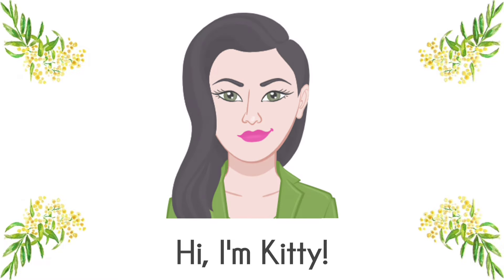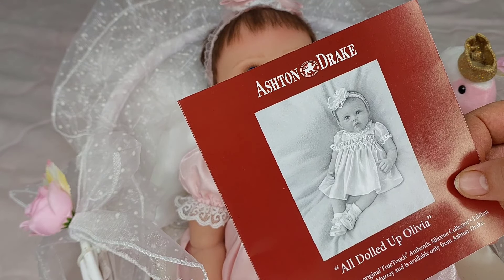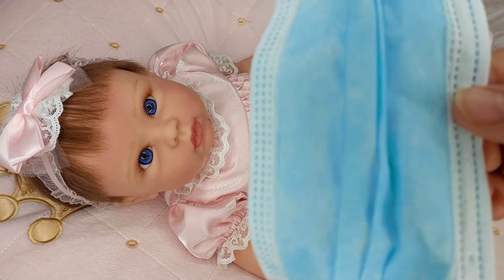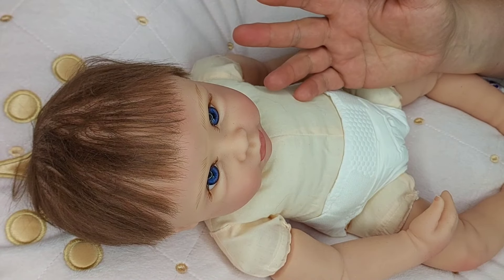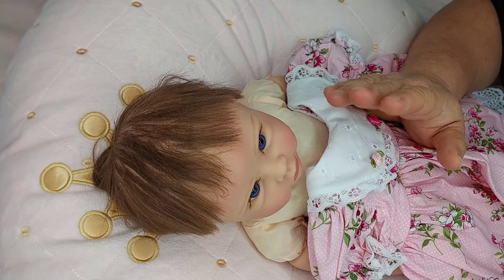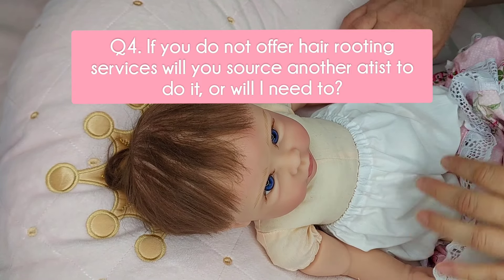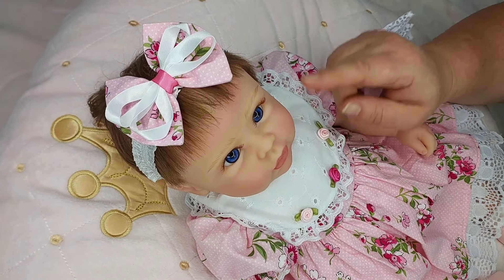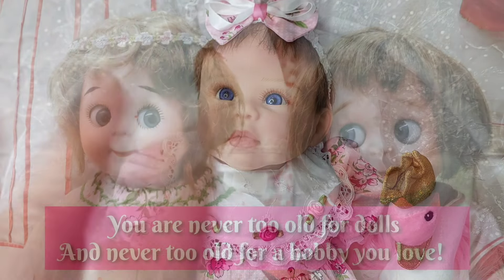😯 WHY I'M SCARED OF SILICONE DOLLS! | Topic Tuesday!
Welcome to Topic Tuesday. Today I discuss the reasons why I am scared of purchasing a Silicone Art Doll and provide advice on what questions to ask, prior to purchasing an expensive Silicone Art Doll.  Later in the video I will provide some tips on how to navigate your consumer rights.

Silicone Doll Saturday is Hosted by @melamorenursery5267

- ADULT DOLL COLLECTING CHANNEL -
Please 🔎NOTE: This video is set to "Not Made for Kids" as my channel and content is not intended for children aged under 13 years of age. This is a video about the dolls in my collection, to share with other adults (or young adults), who also love to collect and play with dolls. My videos are about creating positivity within the adult doll collecting hobby. YOU ARE NEVER TOO OLD FOR DOLLS & NEVER TOO OLD FOR A HOBBY YOU LOVE!

Time Stamps to guide you through this video:
00:00  Intro
01:14  Welcome
01:27  Introducing Felicity (All Dolled Up by Linda Murray /Ashton Drake Galleries)
07:14  Topic Tuesday Discussion
26:04  Questions to ask prior to purchasing a reborn doll
47:19  Outfit Reveal
31:05  Consumer Rights & Protections
39:00  How to do a business background check
47:56  Outro

How to confidentially report tax avoidance or tax evasion